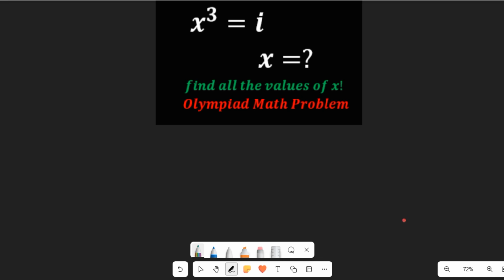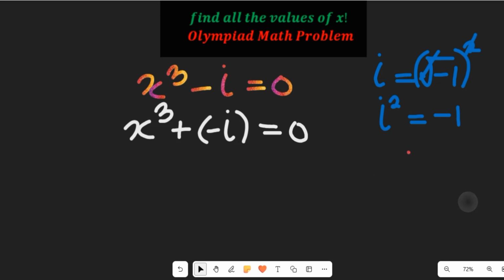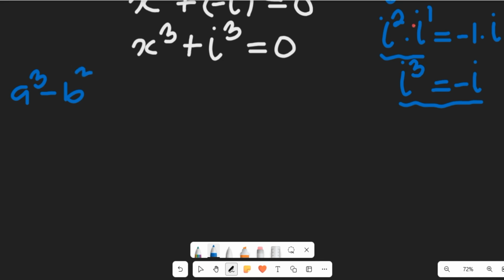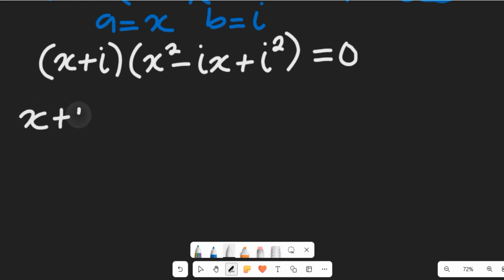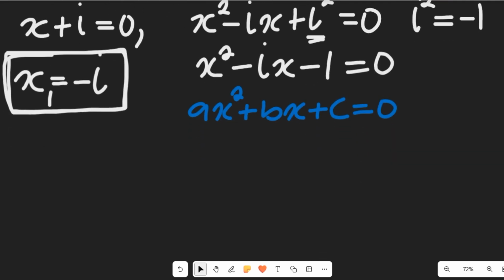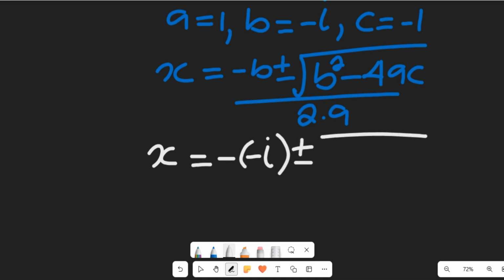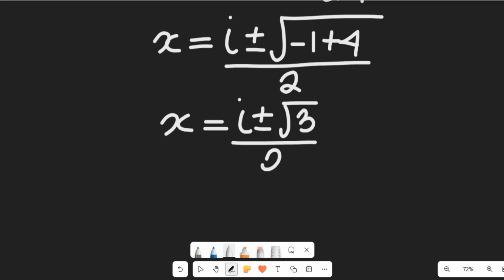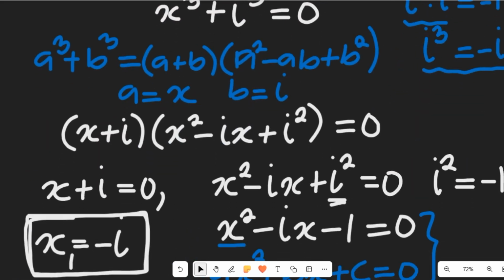Olympiad Math Question: Solving a Complex Math Question | Solve for all Values of x.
Olympiad Math Question: Solving a Complex Math Question | Solve for all Values of x.@freemathsvideos

Dive into a challenging Olympiad math question! In this video, we tackle a complex algebraic problem and work through the steps to solve for all possible values of x. This is a great exercise for anyone preparing for math competitions or looking to sharpen their advanced algebra skills.
We'll break down the intricacies of the problem and demonstrate effective math problem-solving techniques. If you enjoy a good brain teaser and want to see how to handle sophisticated equations, this video is for you!

ABOUT THIS CHANNEL:
On this Channel we will present:
1. Mathematics topics for Olympiad Maths Competition, GCSE, SAT students
2. Mathematics topics for senior secondary school
3. Mathematics topics for university students
4. Solve Mathematics past questions etc.